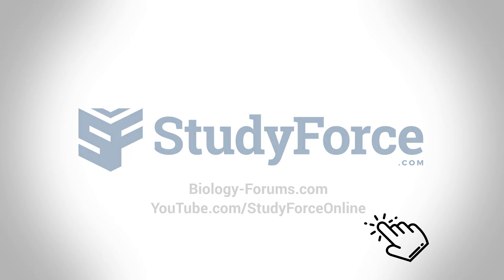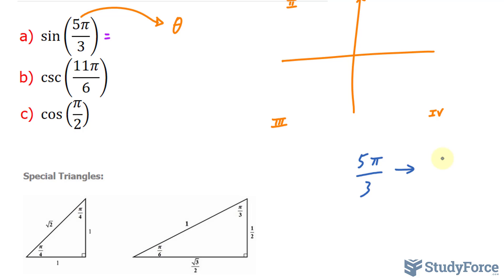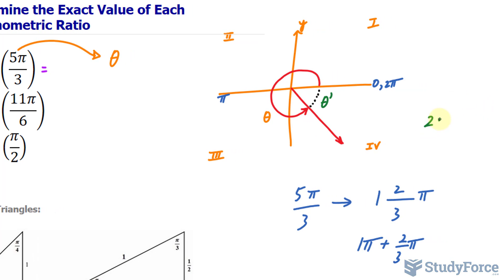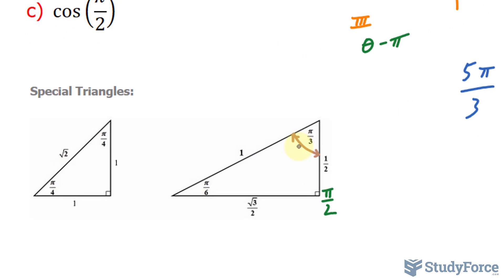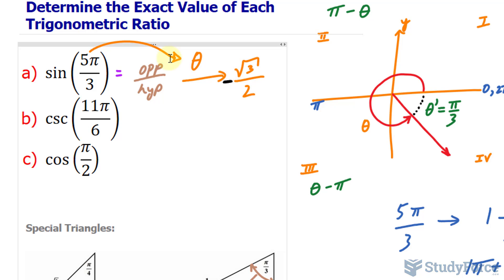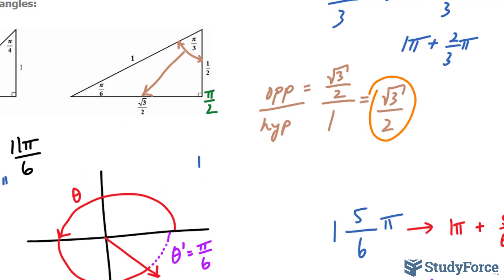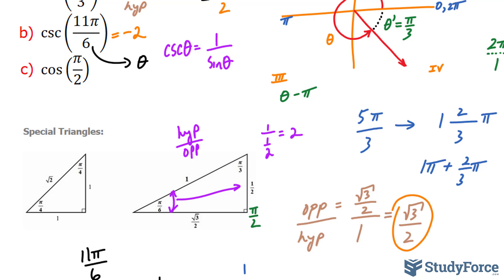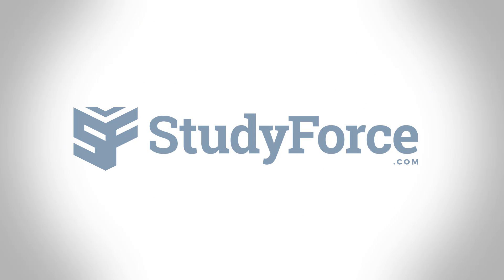Determine the Exact Value of Each Trigonometric Ratio | sin⁡(5π/3), csc⁡(11π/6), cos⁡(π/2)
a) sin⁡(5π/3)
b) csc⁡(11π/6)
c) cos⁡(π/2)